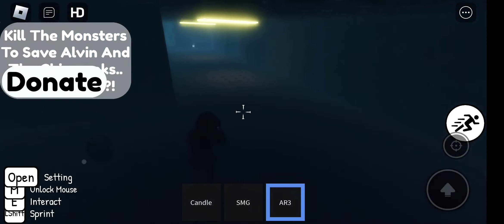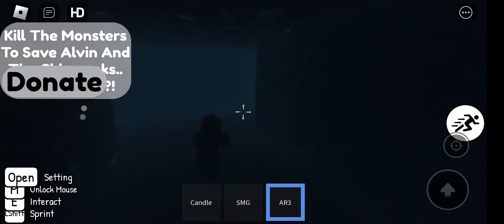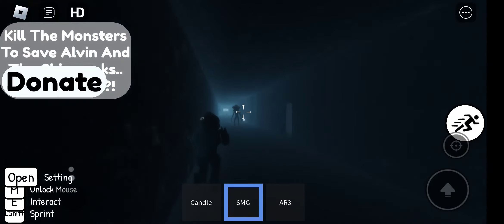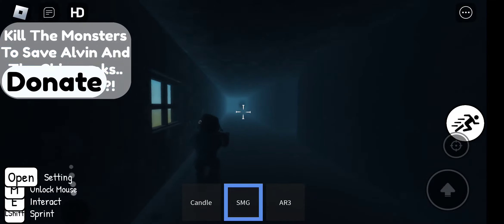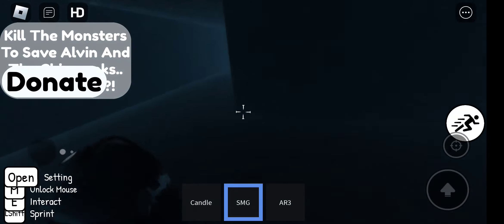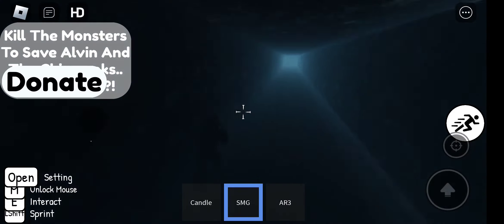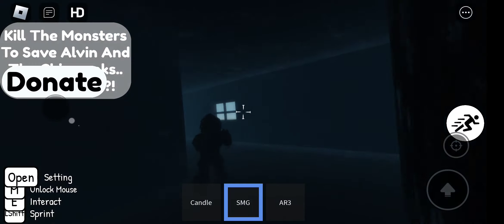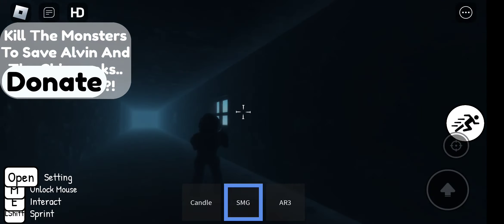Saving alvin and the chipmunks from monsters